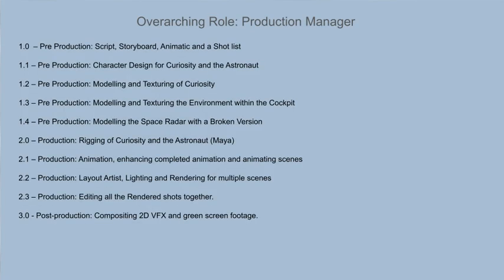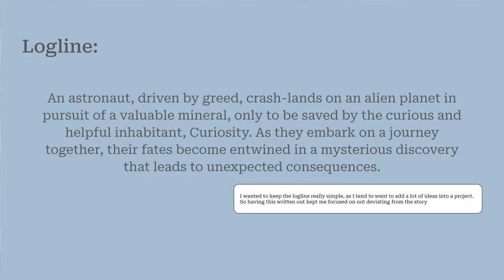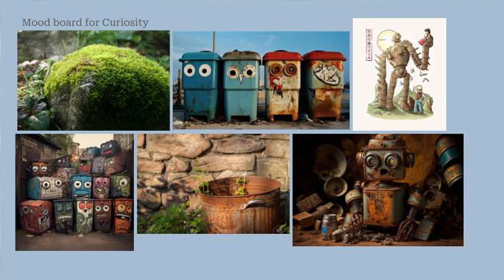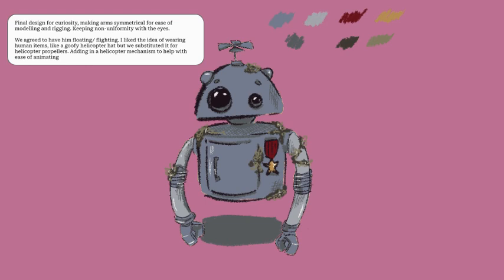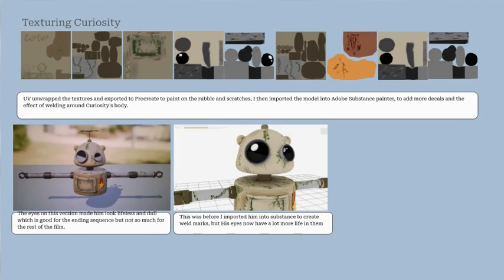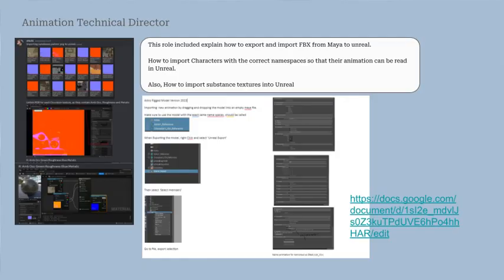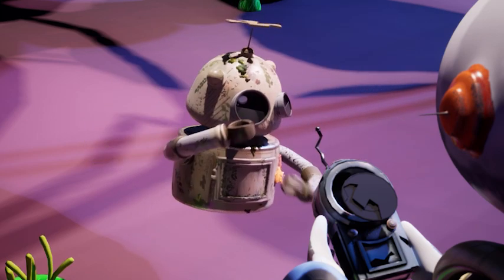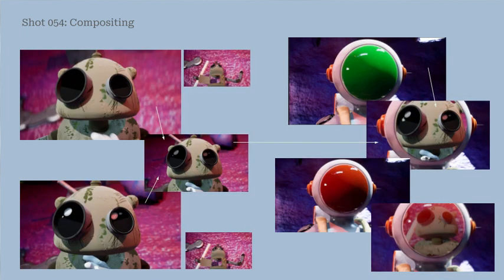Chichii B Huang AnimationStudio pres